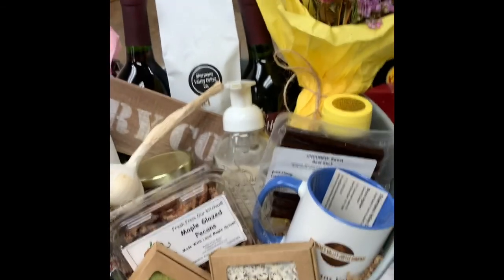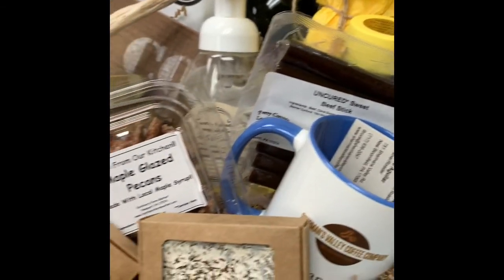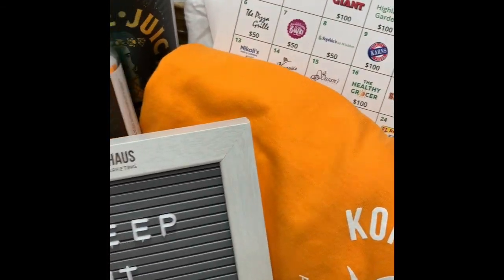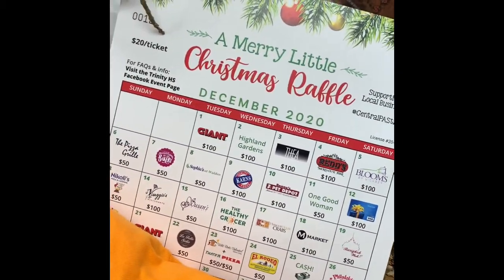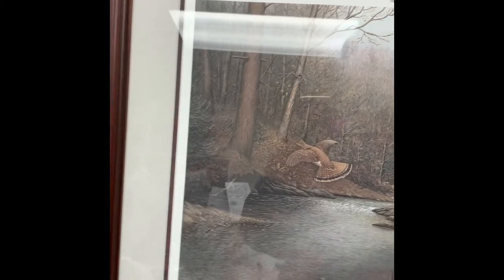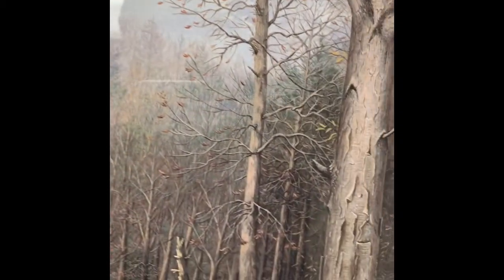My Movie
PCLC Online Auction Video